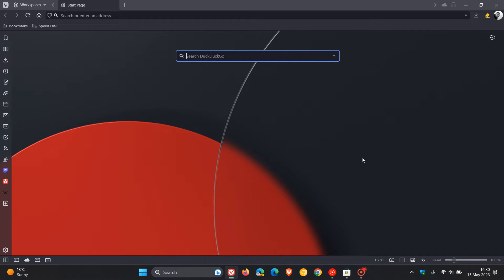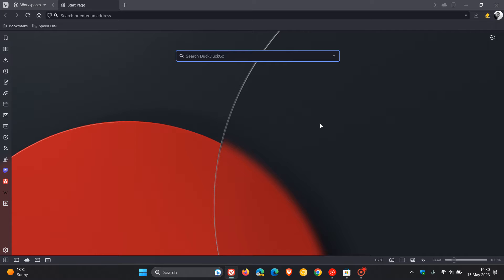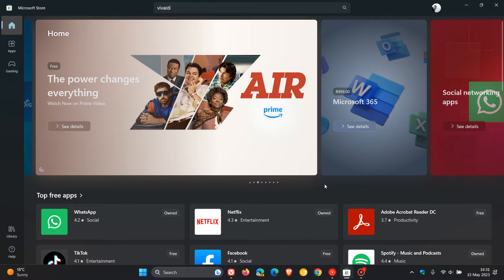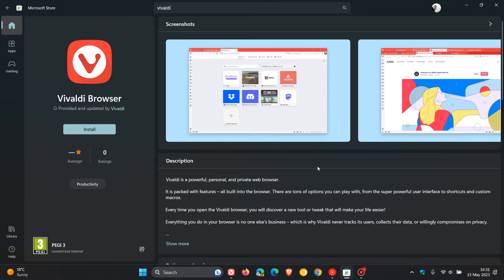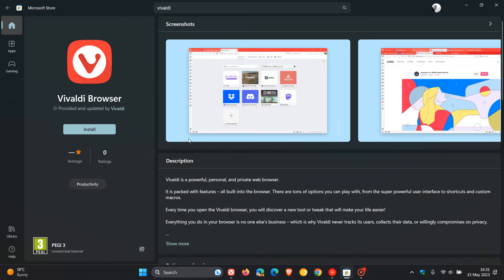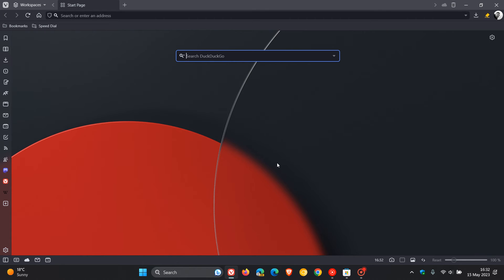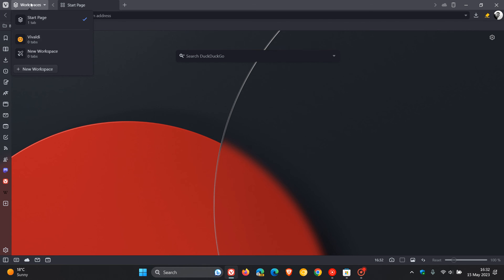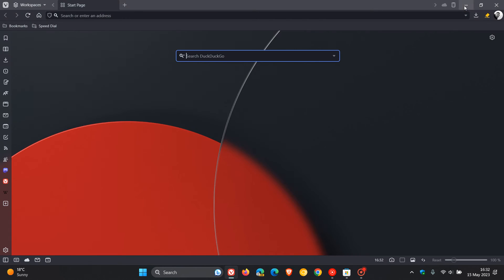Vivaldi is now available from the Microsoft Store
Vivaldi has announced that the browser is now available to download on Windows 10 and 11 from the Store.